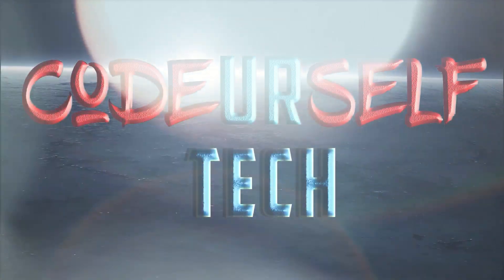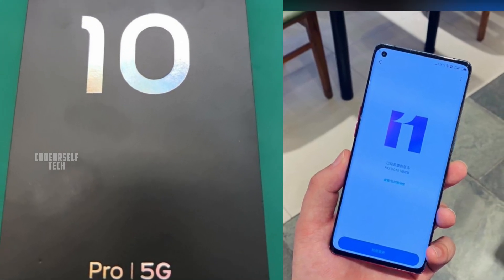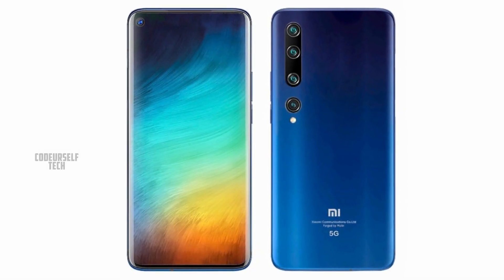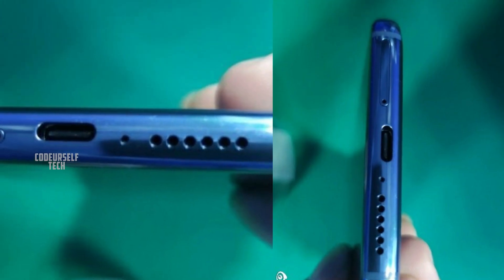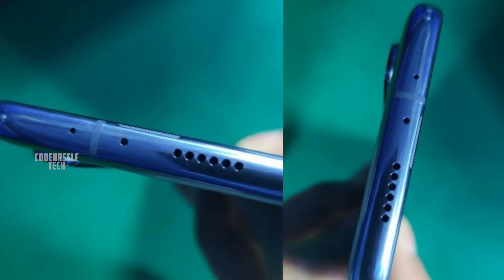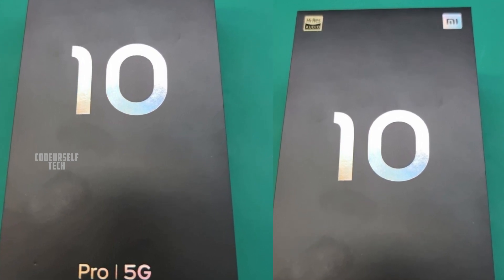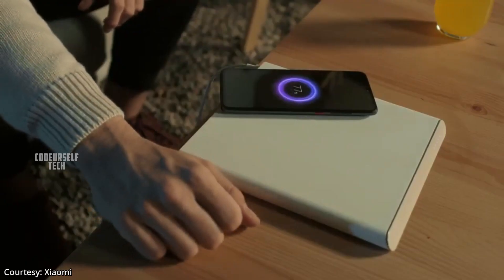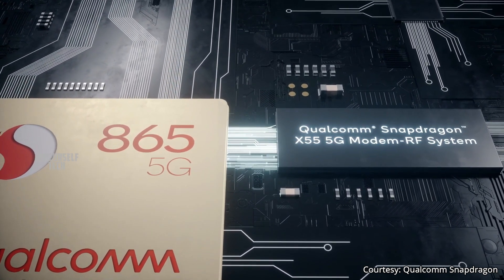108MP Xiaomi Mi 10 Pro First Look, Key Specifications, Leaks Images, Much More Details (In English)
New Images of the flagship smartphone the Xiaomi Mi 10 pro got leaked up on internet. this video is about the 108MP Xiaomi Mi 10 Pro First Look, Key Specifications, Leaks Images, Much More Details (In English)